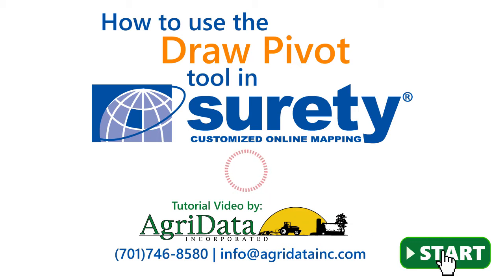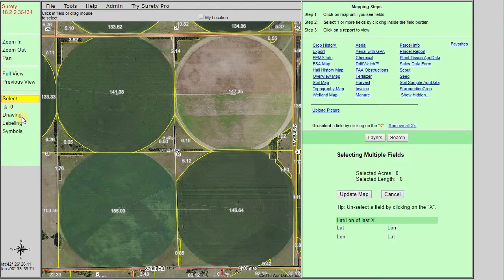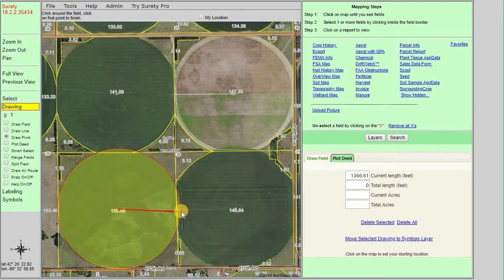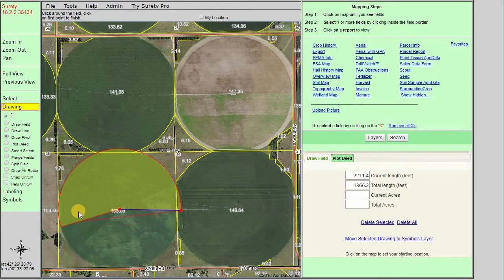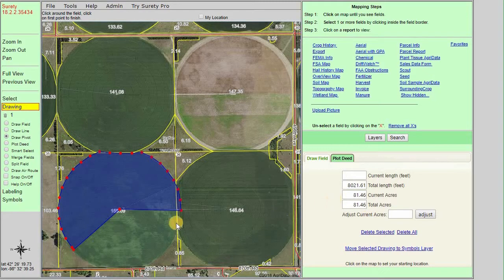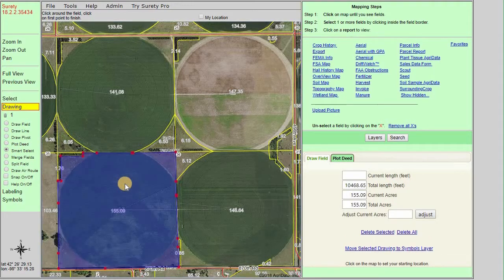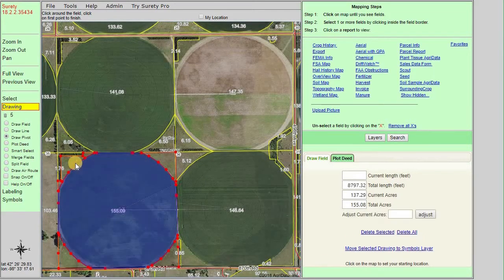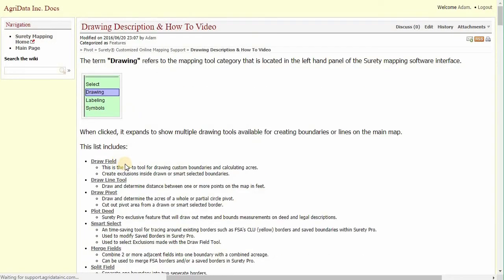How to Use the Draw Pivot Tool in Surety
Tutorial on how to use the Pivot Drawing tool within the Surety Customized Online Mapping Software.